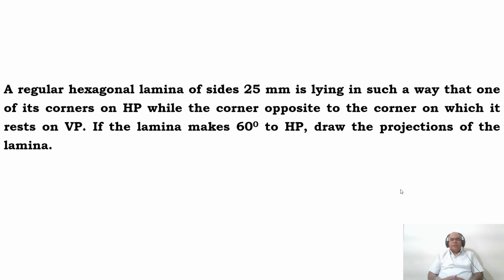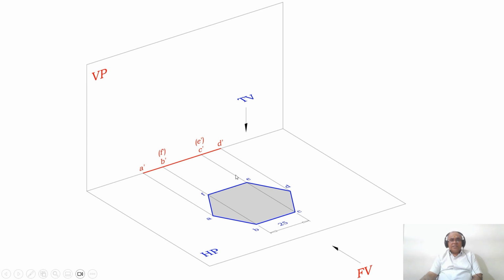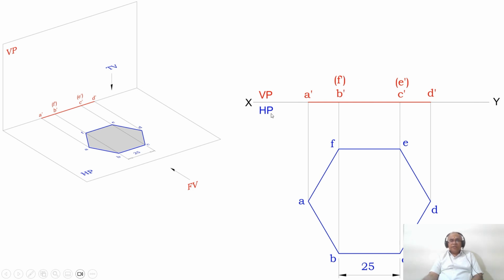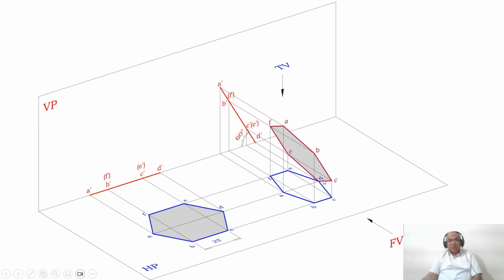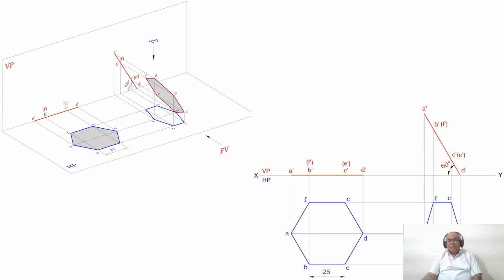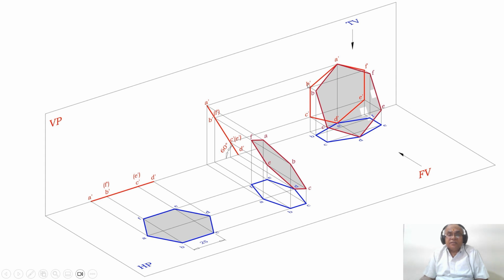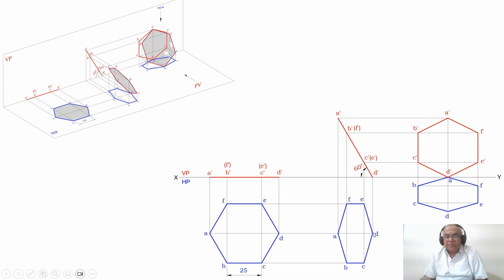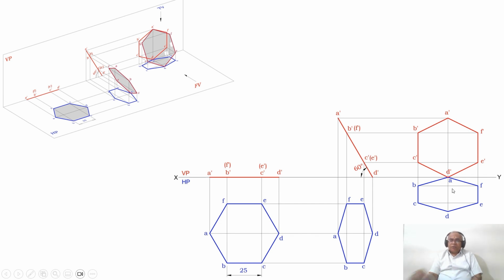123 Hexagonal Lamina Analysis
Hexagonal lamina is resting on one of its corners on HP. The corner opposite to the corner on which it rests is on VP. The surface of the lamina is inclined to HP.